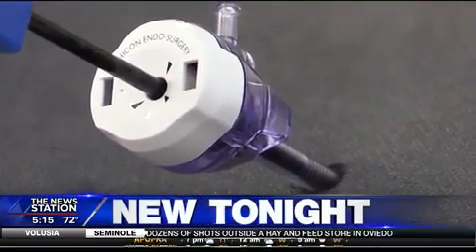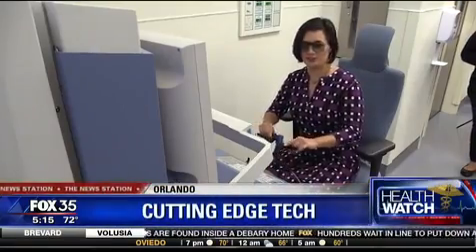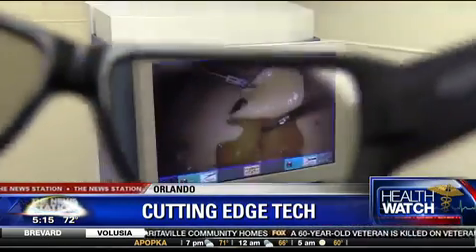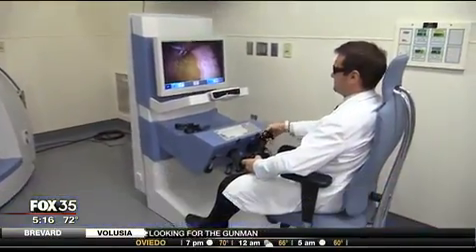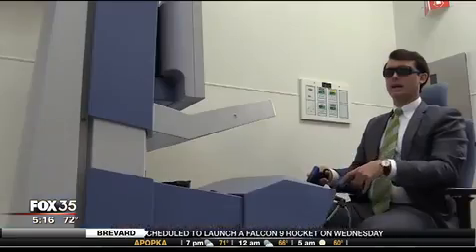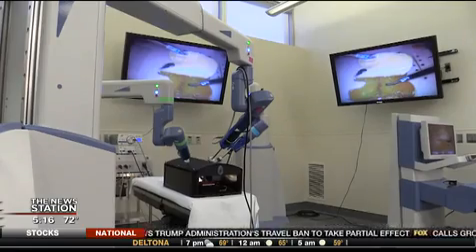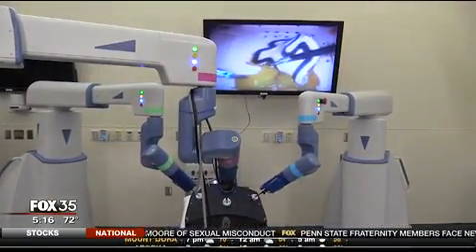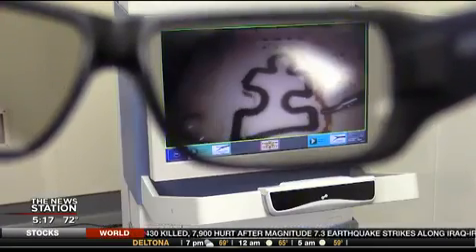Florida Hospital 1st in nation to use new robotic surgery sy